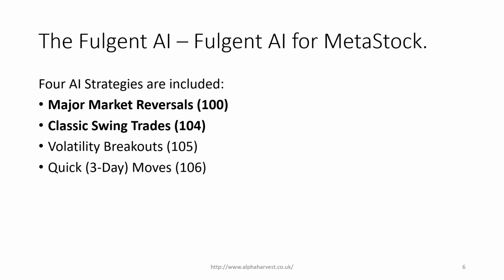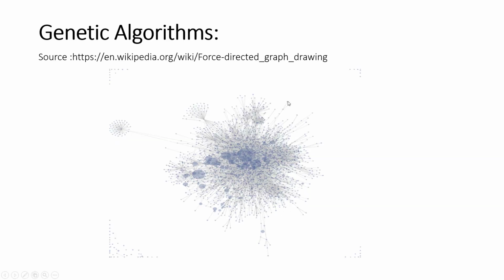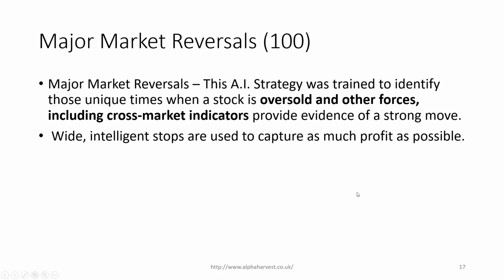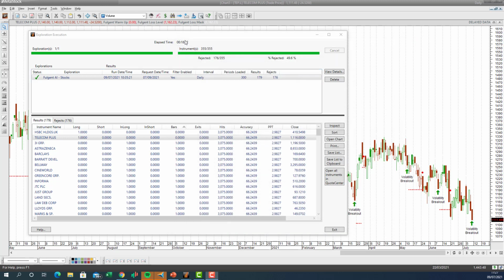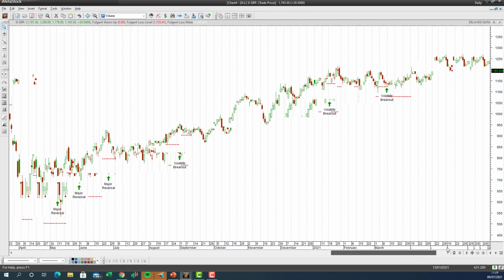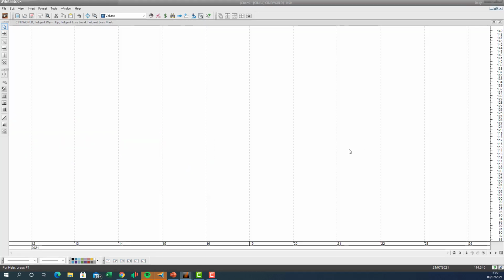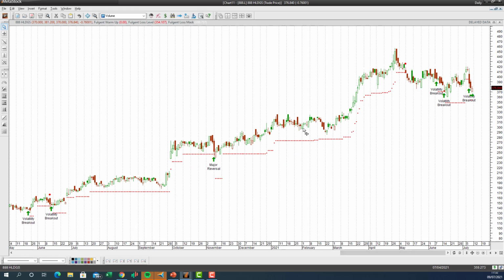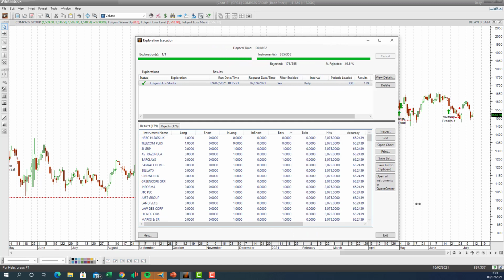FTSE350 Index Stocks Artificial Intelligence Trading Review 9th June 2021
How to find big moves in the FTSE350 stocks using AI. Looking for major stocks reversals as well as volatility breakouts. A few hot new names are on the list to trade.

Regards
Richard